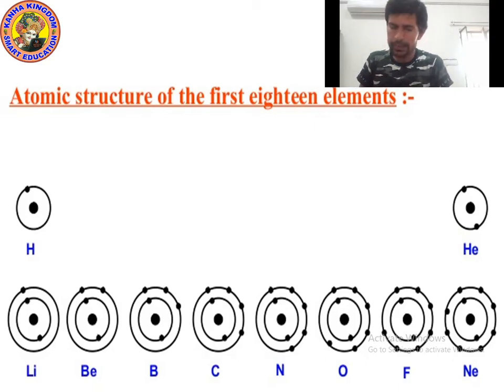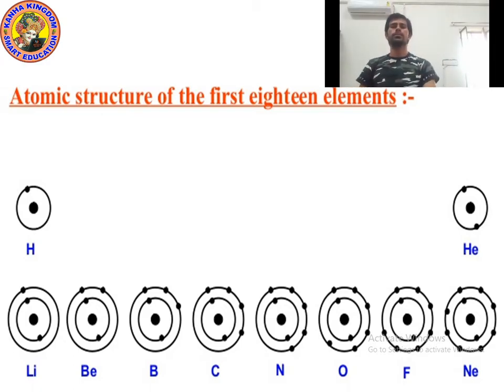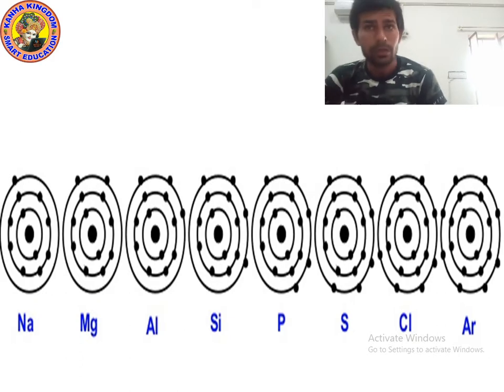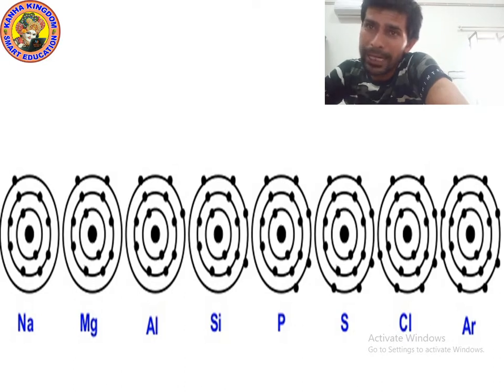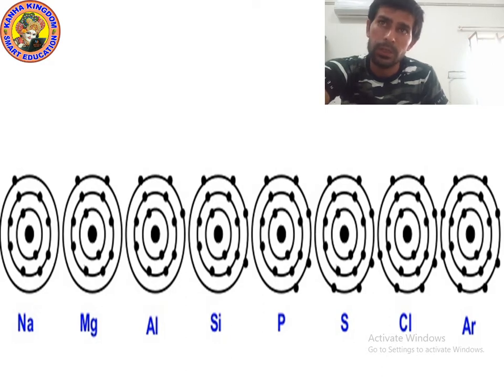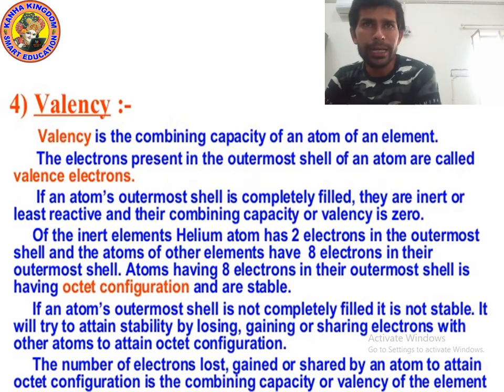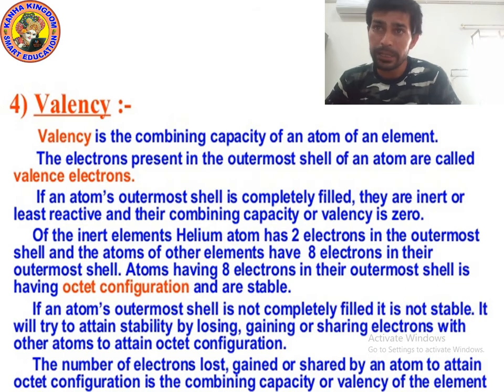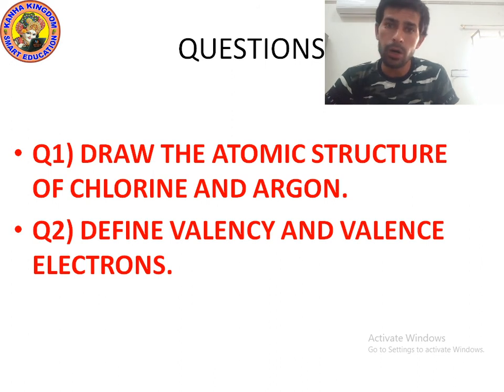SCIENCE NINTH STRUCTURE OF ATOM PART 7